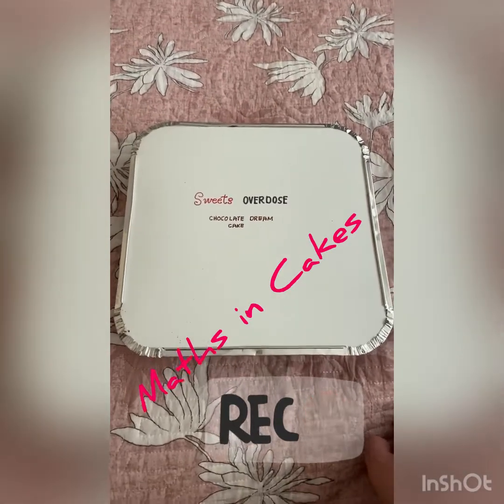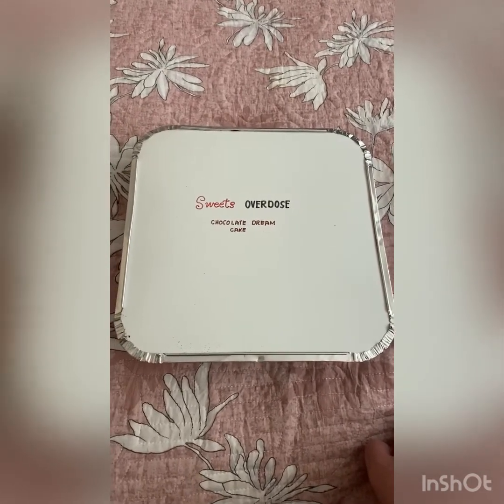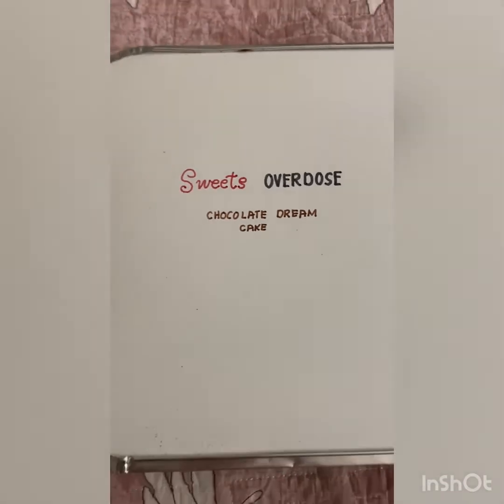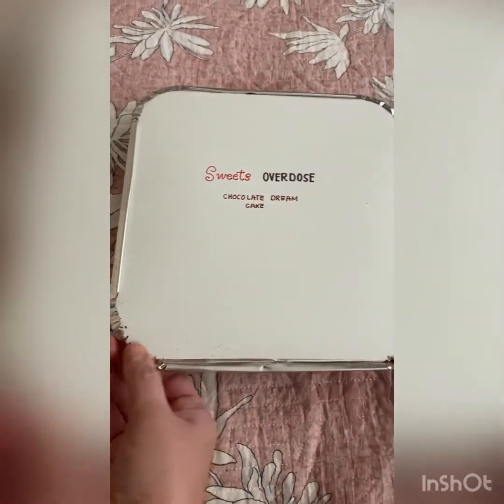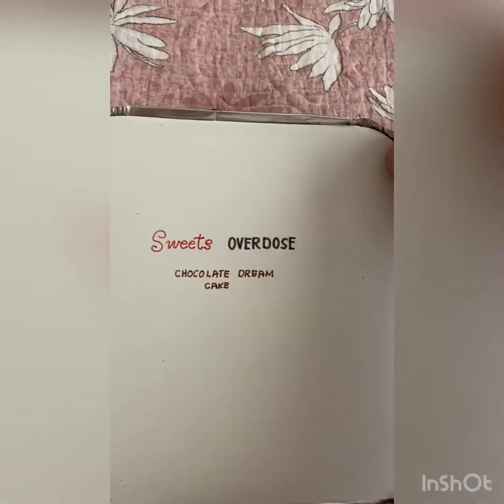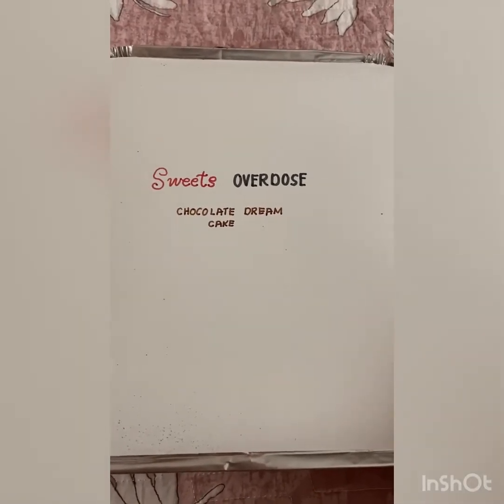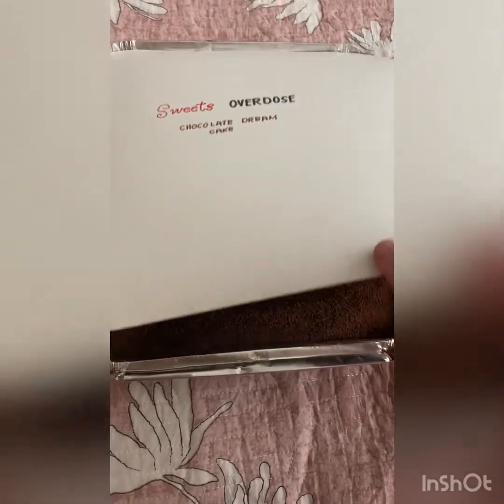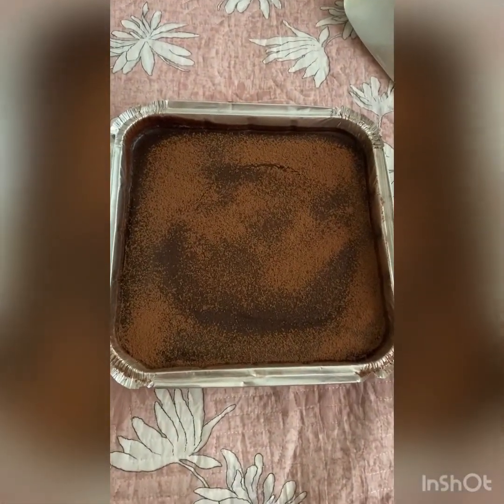Maths in Cakes. الرياضيات في الكعك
احسب المناطق